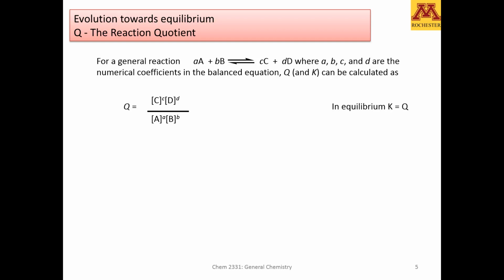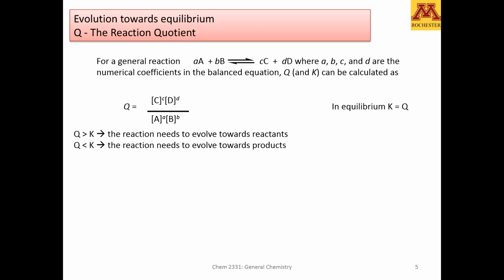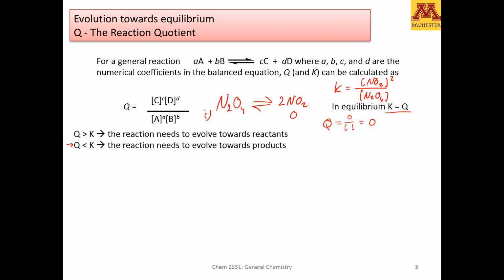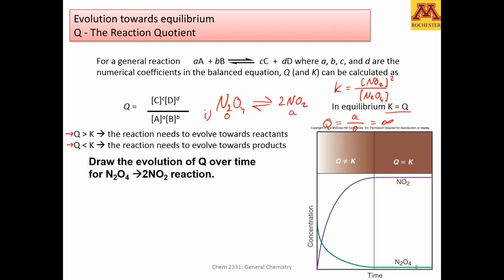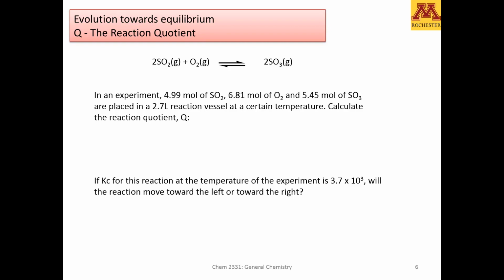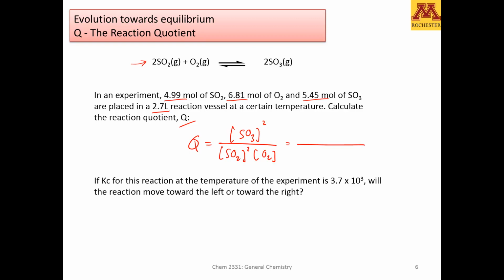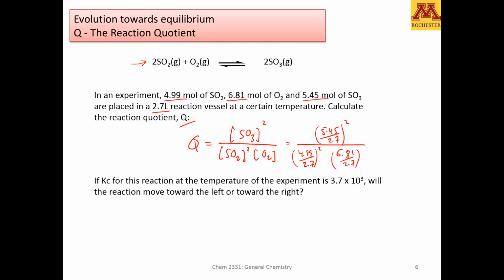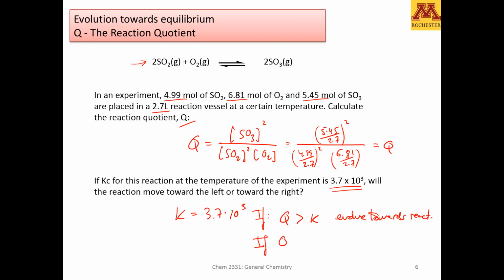GenChem1: M12-D2 Reaction quotient Q